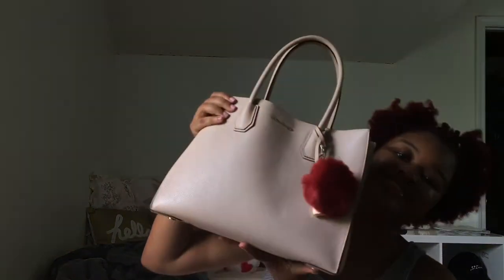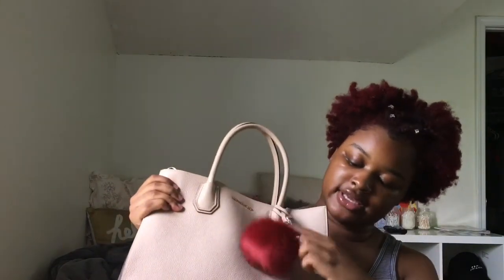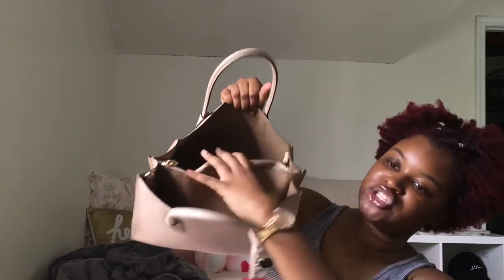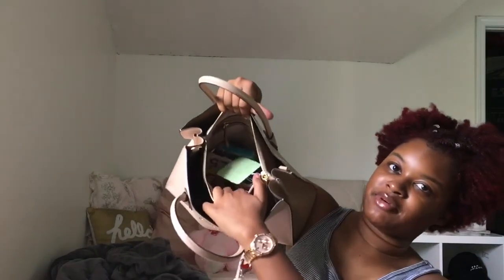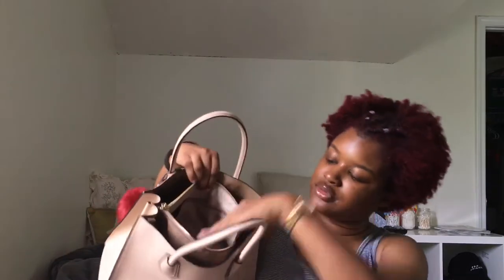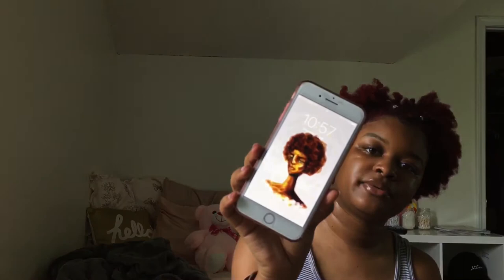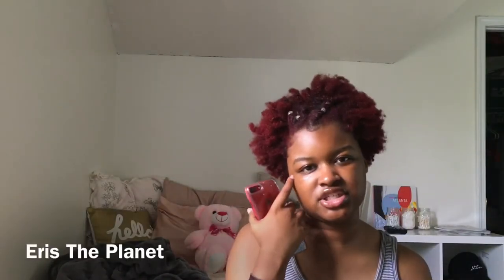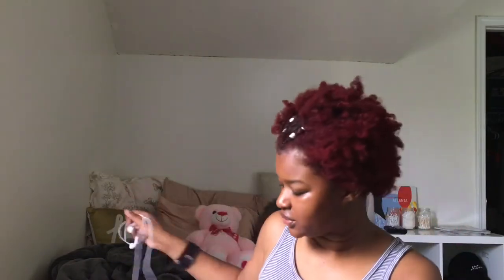WHATS IN MY PURSE ?? | June 2017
Hey Guysssss !
Today I show you what's in my purse obviously lol. What do you guys keep in your purse ?